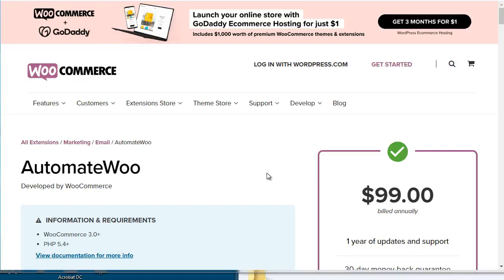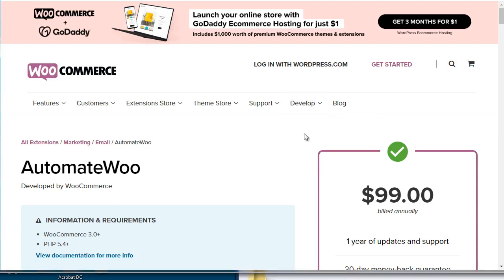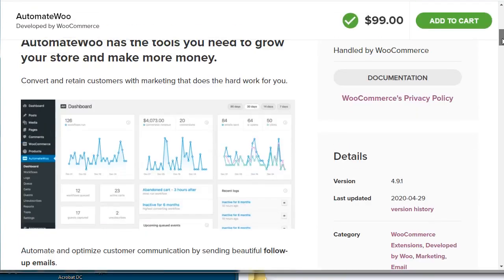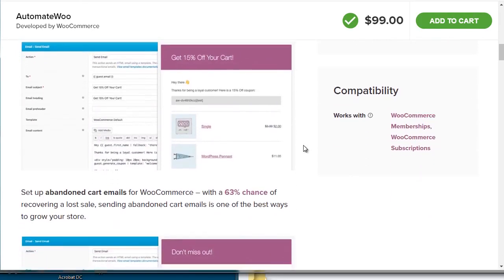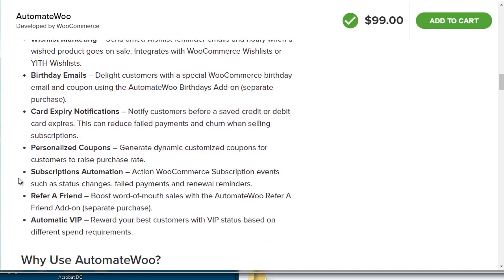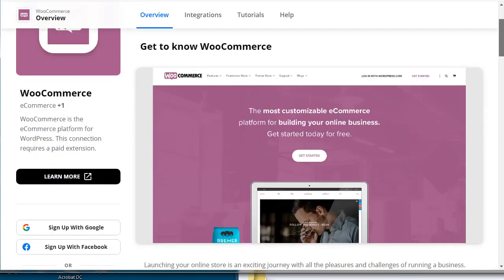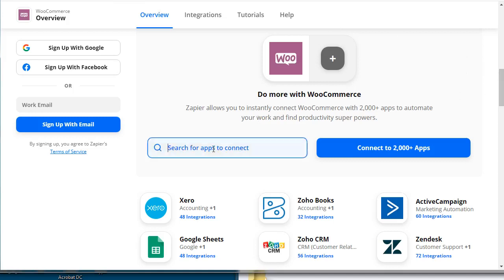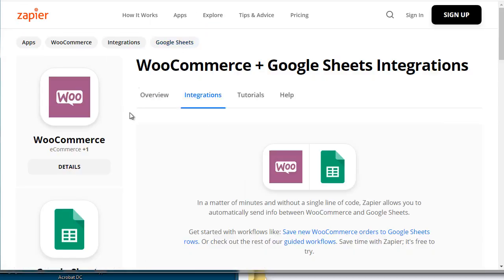WordPress Automation Complete Course - eCommerce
WordPress Automation Complete Course @fnfgroup6504